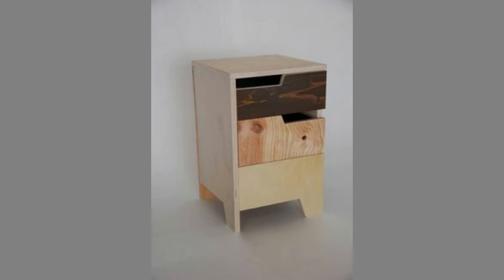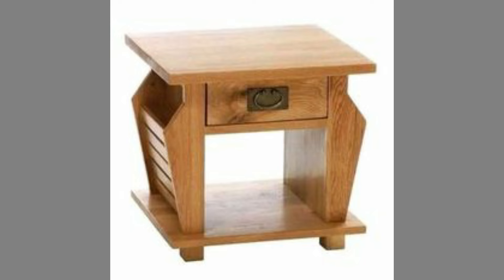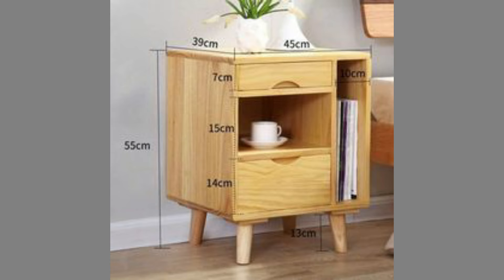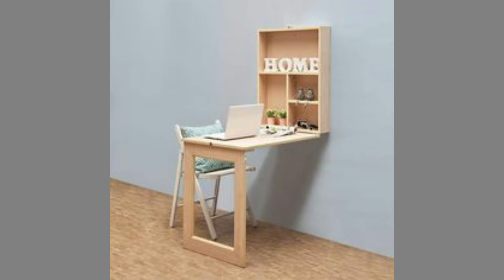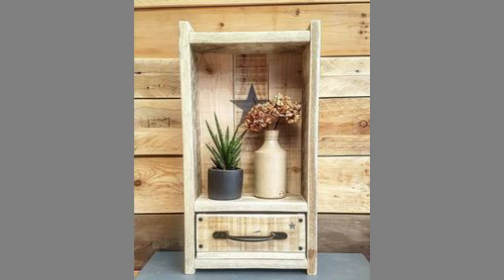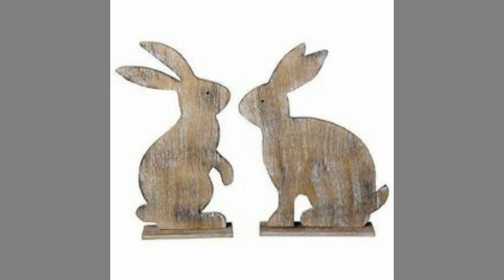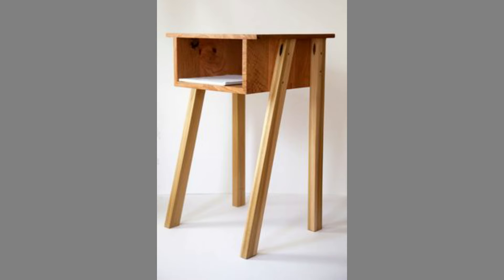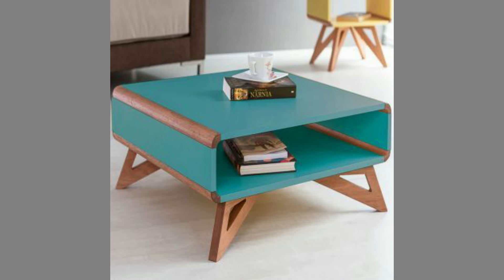100+ Simple Scrap wood project ideas for your interior design and home decor #4/Wood furniture Trick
Today we will show you a collection of Woodworking project ideas you can use to add cool wood furniture and wood decor pieces to your home/ Wood furniture ideas and wooden decor pieces ideas you can make and sell /Woodworking project ideas / Stylish woodworking ideas / make money woodworking ideas. Watch these useful wood furniture ideas and some wooden decorative pieces ideas. If you watch the video until the end you will see tons beautiful ideas and get inspiration.